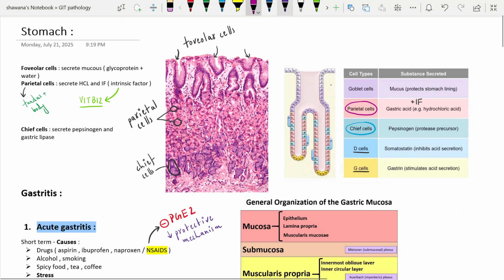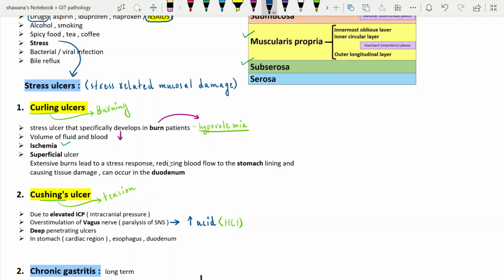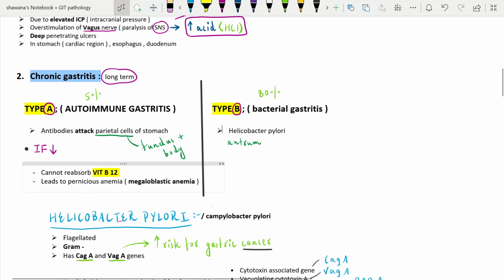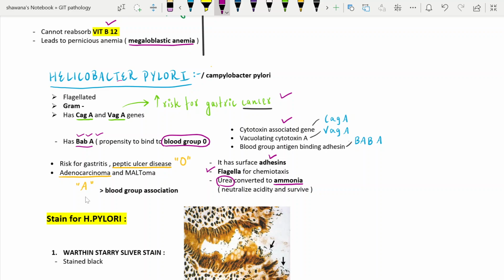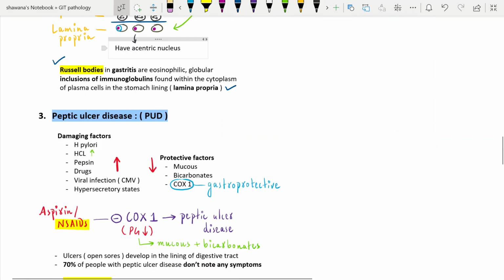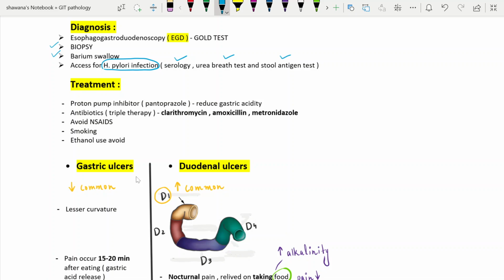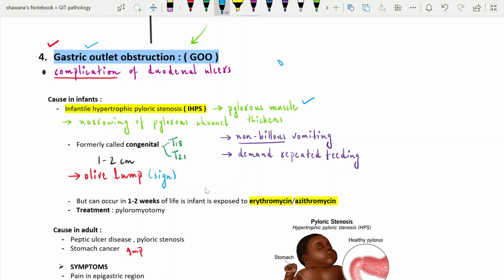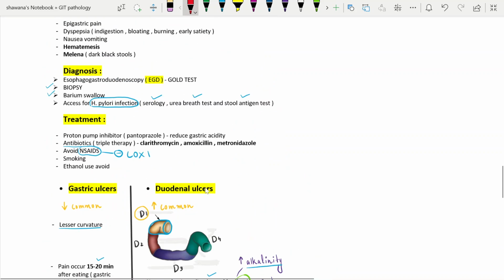Stomach disease # 1 | Gastritis | stress ulcers | Peptic ulcer disease | Gastric outlet obstruction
In this video i have discussed about stomach diseases
-- Basic histology of GIT
-- Gastritis ( acute and Chronic )
-- Chronic gastritis ( Type A-autoimmune and Type B-bacterial  )
-- Properties of Helicobacter Pylori ( stains and characteristics )
-- Stress ulcers ( Curling ulcers and Cushing's ulcers )
-- Peptic ulcer disease PUD ( Gastric ulcers and duodenal ulcers )
-- Gastric outlet obstruction ( GOO )
-- Infantile hypertrophic pyloric stenosis ( IHPS )